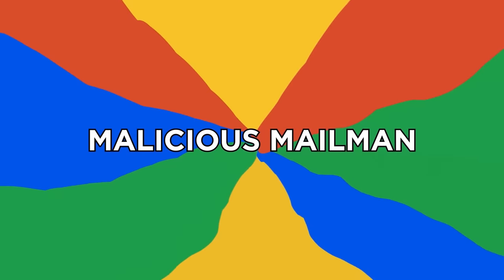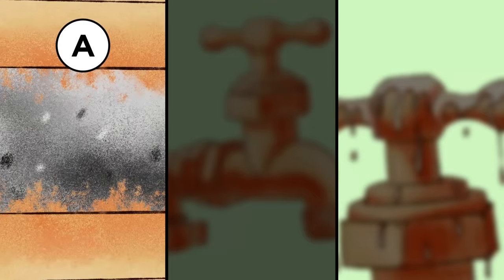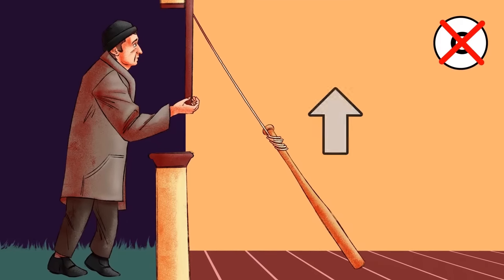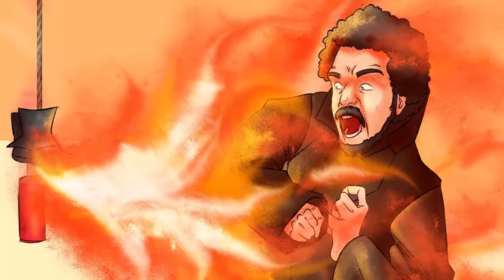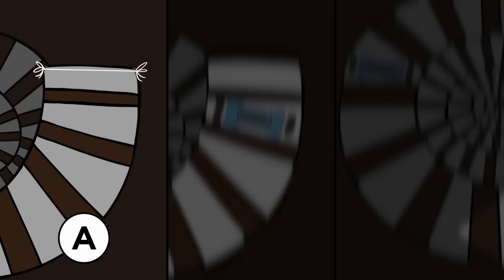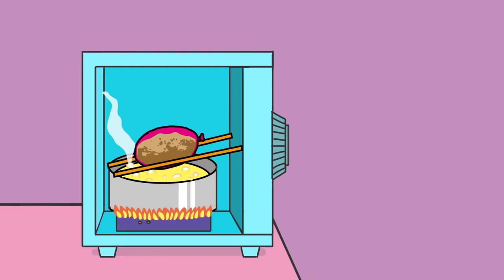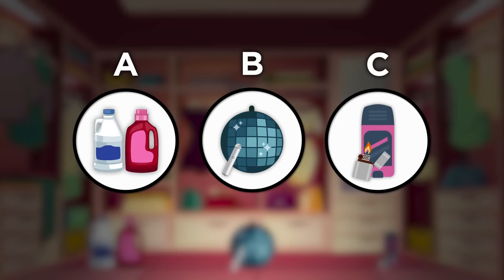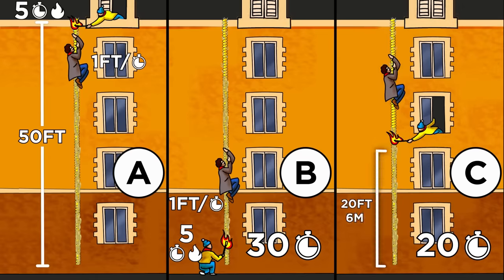Survival Riddles If You're Left Home Alone At Christmas (Part 2)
If you're left home alone, test your logic skills to see if you can fend off these thieves!

Legal Stuff.